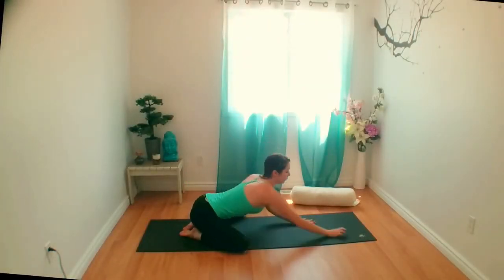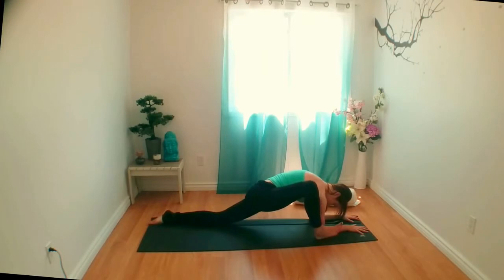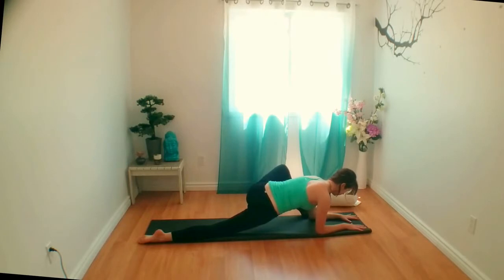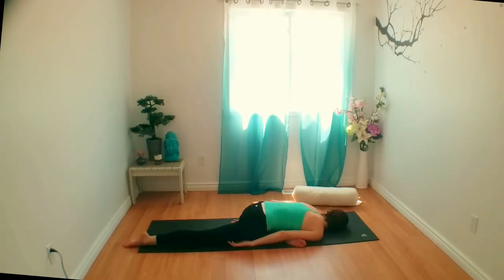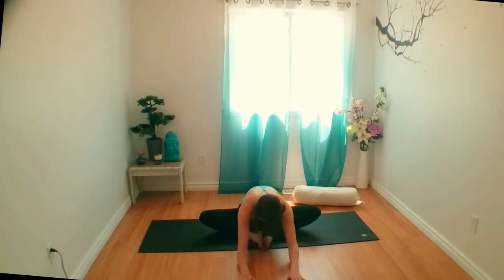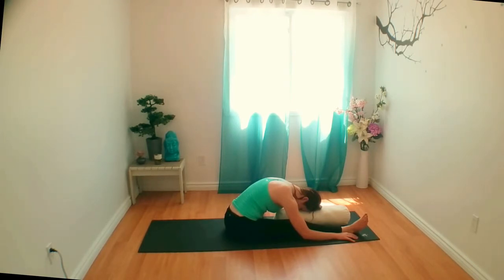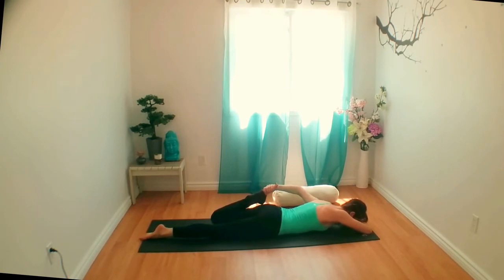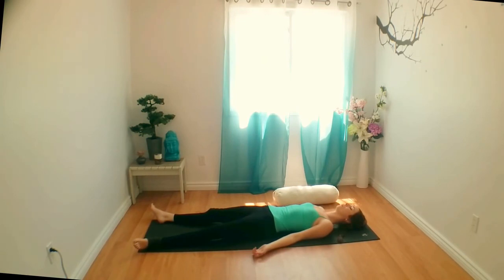Yin Yoga for Runners - Hips and Hamstrings 30 min Deep Stretch